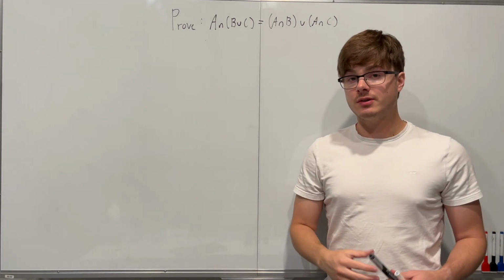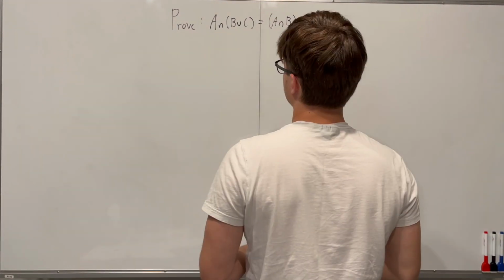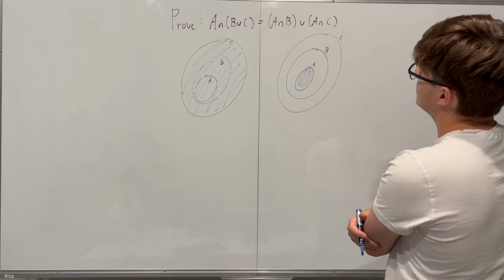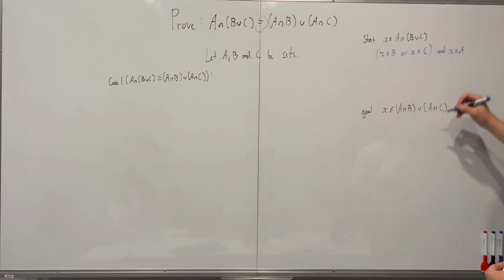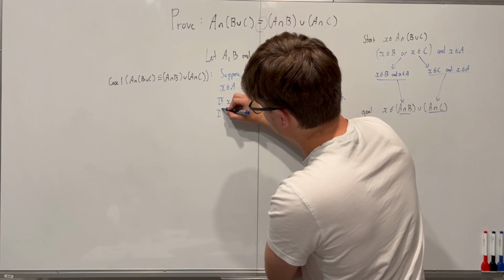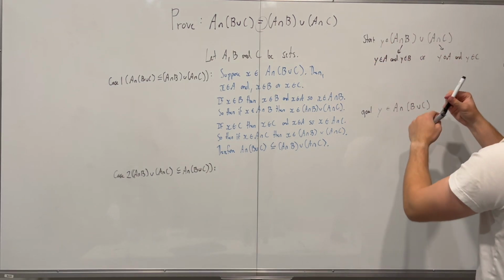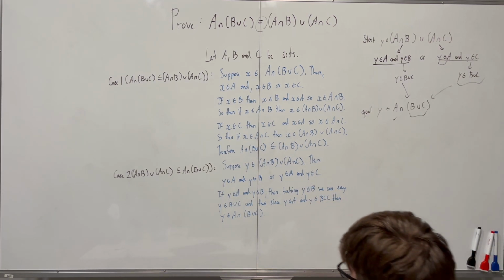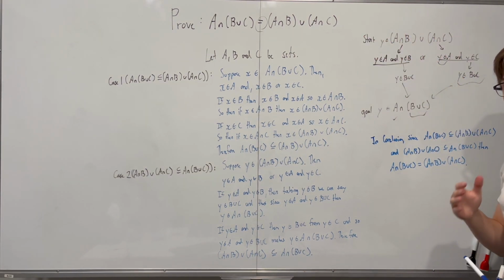Distributive Property of Intersection over Union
Similar to the union, does the intersection also share the distributive property?

• 0:00 Understanding the question
• 0:34 Example
• 4:44 Confusion
• 5:42 How to Prove
• 6:11 Proof
• 6:45 Case 1
• 11:37 Case 2
• 16:54 Conclusion